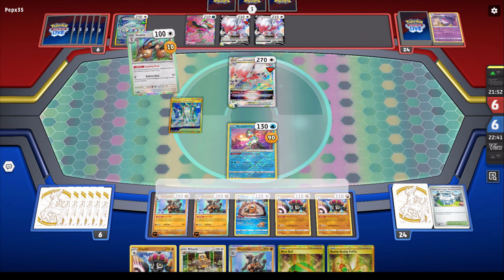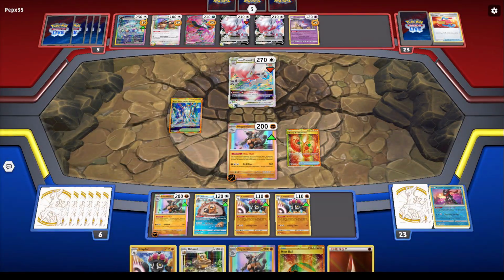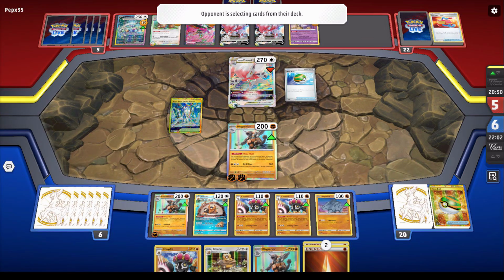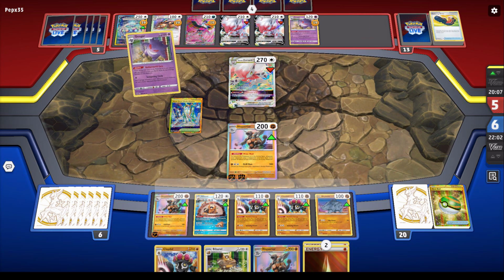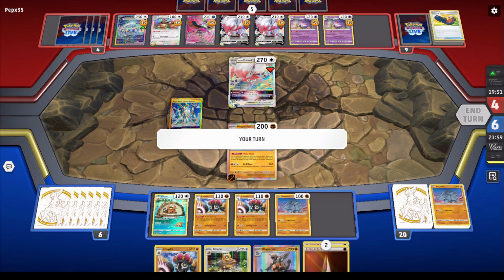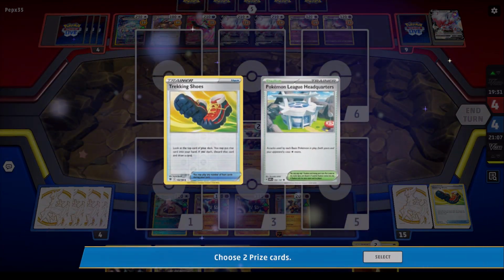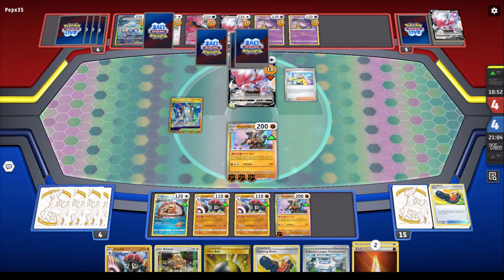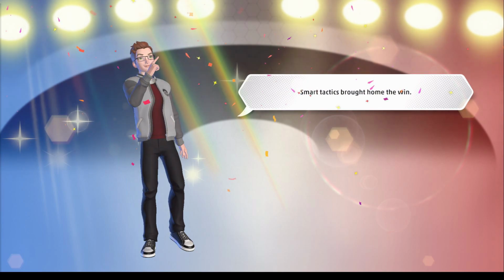Pokemon TCG Live Rhyperior Claydol VS Hisuian Zoroark VSTAR Dodrio!!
Setting up rhyperior in a deck with no supporters won't always be easy but the plan is to quickly power it up with claydol; this is why we gotta build the deck like this. It's ability helps patch our weakness to pulling supporter cards and is at the very least a decent stage 2 pokemon in the format. 180 for 3 with an automatic energy discard is nice while 200 HP still isn't good in my eyes, it's at least better than 160 or something.